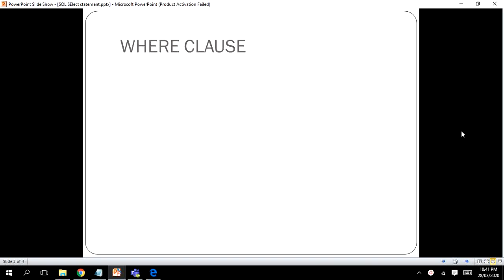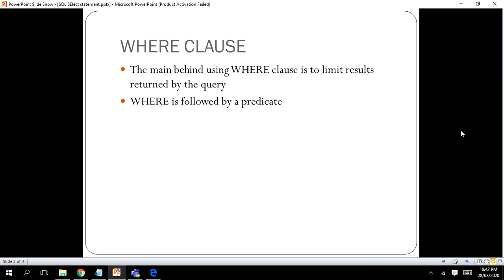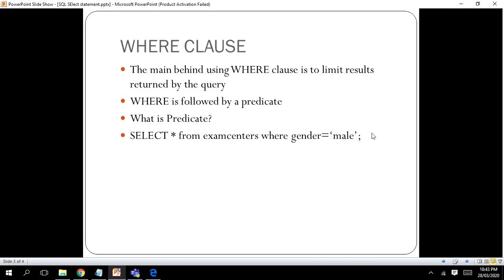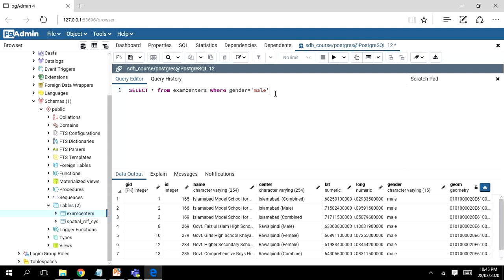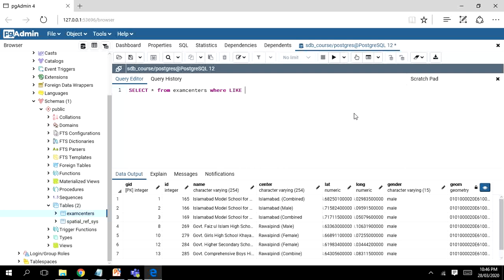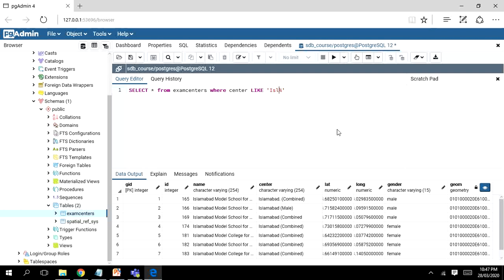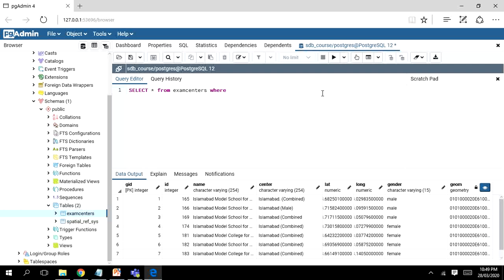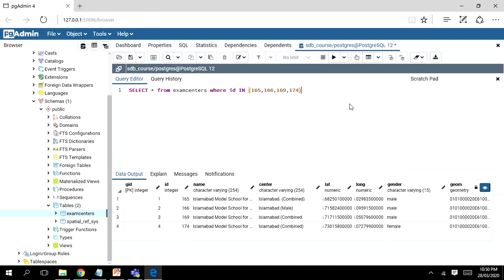SQL: Where Clause and Predicates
In this video we have discussed a few topics such as
1. SQL where clause
2. Predicates in SQL
3. Logical Operators in SQL
4. LIKE operator in SQL
5. IN and NOT IN operators in SQL
6. SQL Select based on list.

if you have any query you can ask in the comments section. thank you.